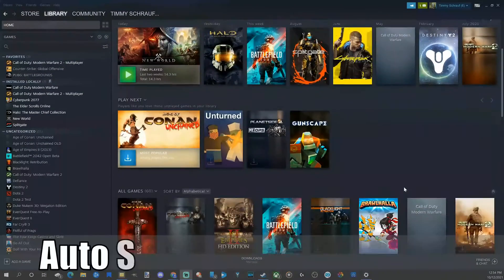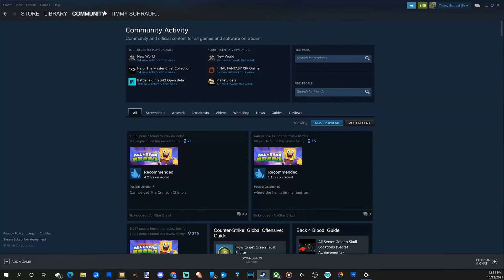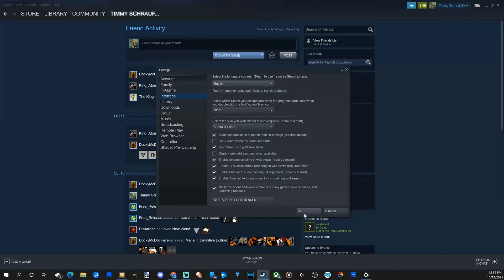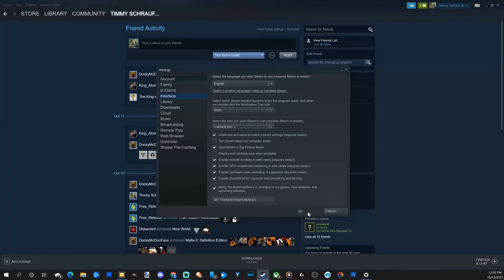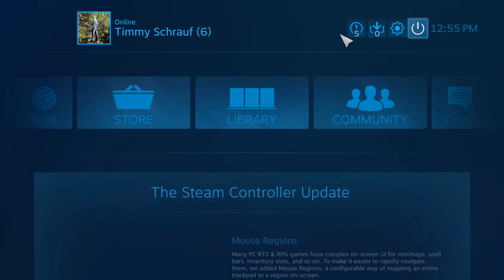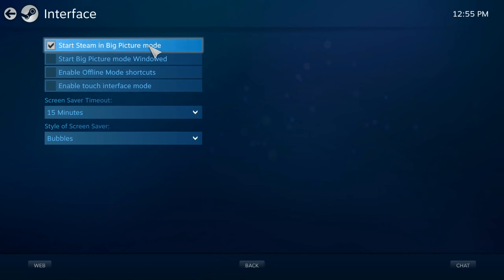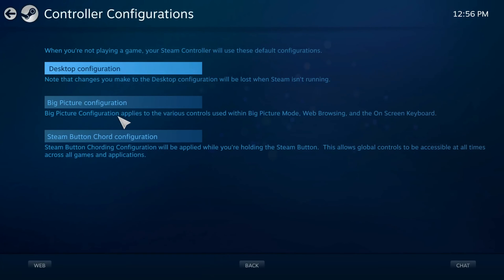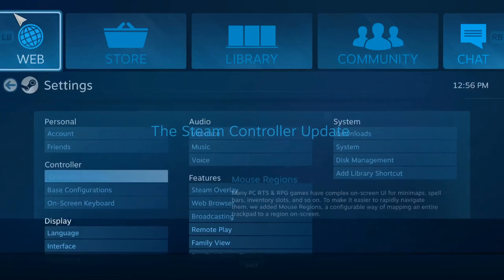How to Auto Start Steam in Big Picture Mode (Fast Tutorial)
Do you want to know how to auto start steam into big picture mode? This is very easy to do. If you go to settings, then go to interface and select start steam into big picture mode, when steam starts it will launch into big picture mode! You can start this for the start up on the PC as well. ...